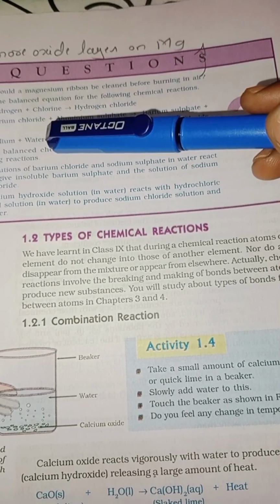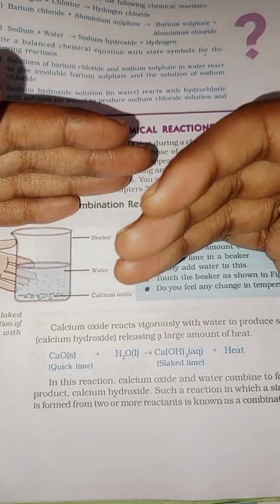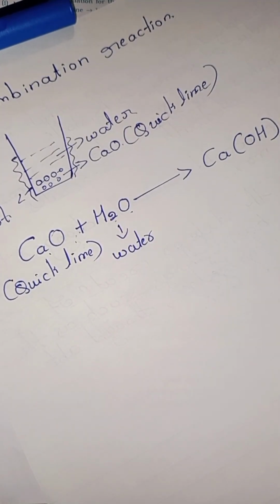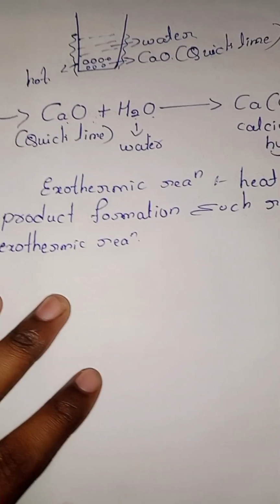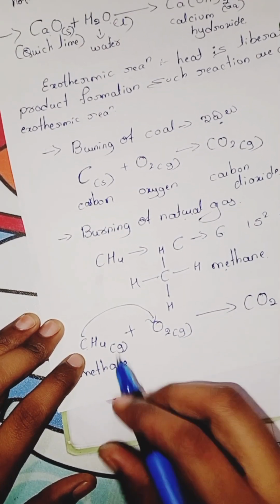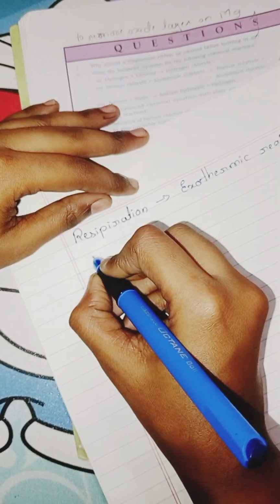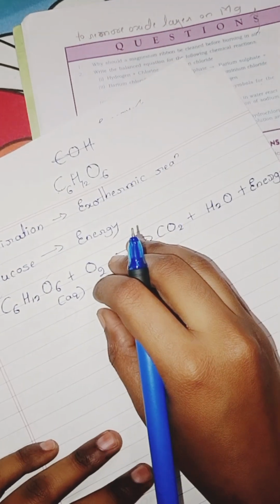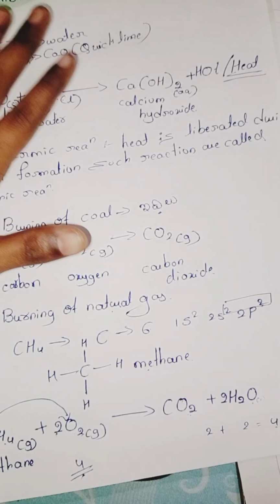Chemical reaction and equations 🧪 SSLC Part 6